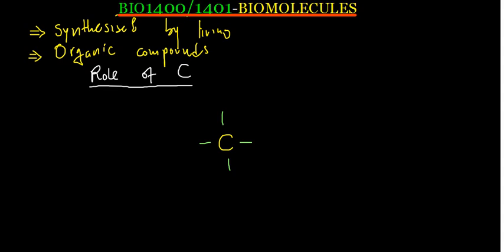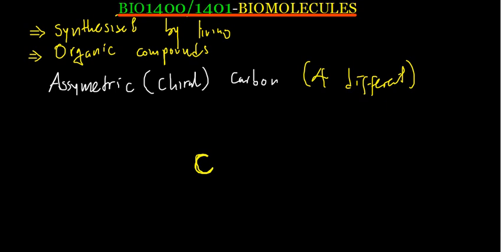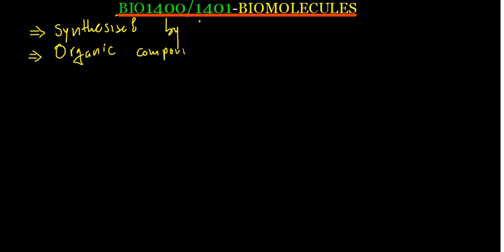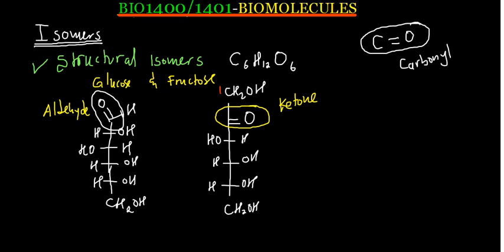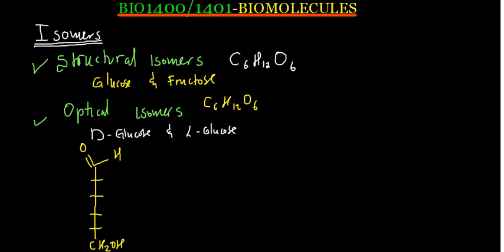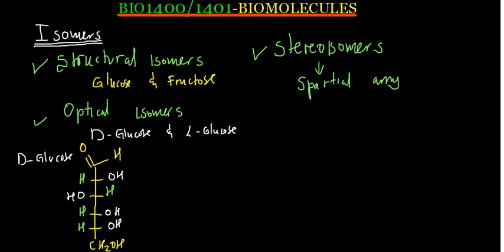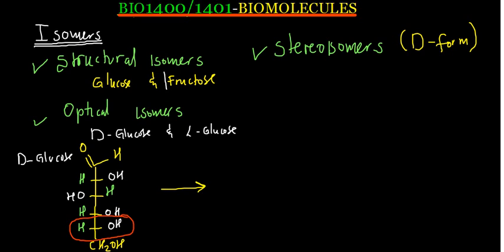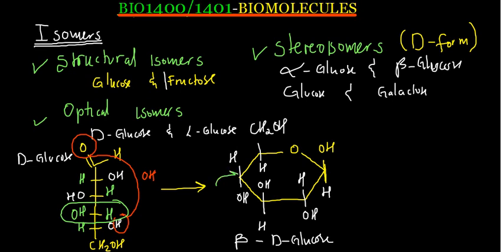INTRODUCTION TO BIOMOLECULES